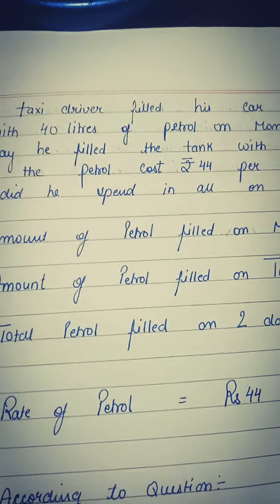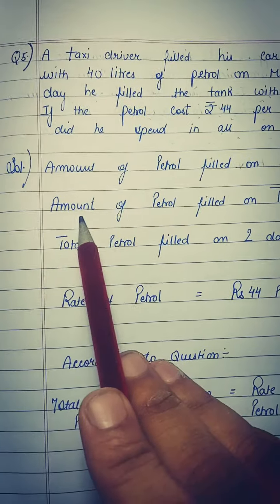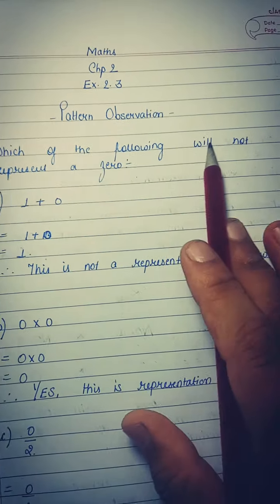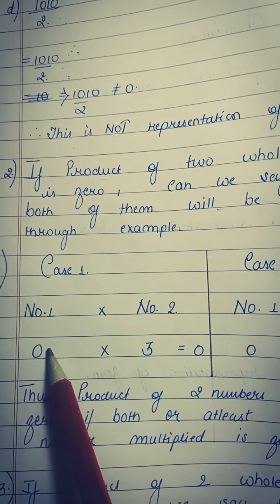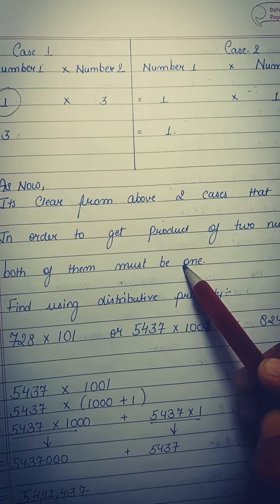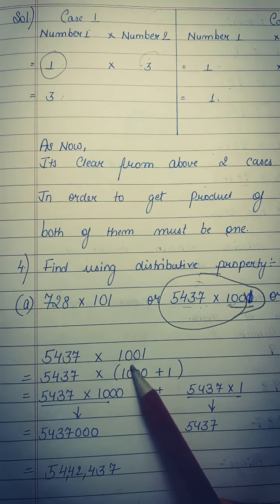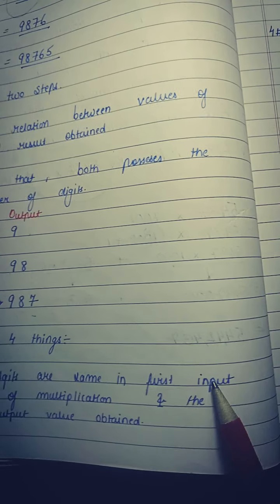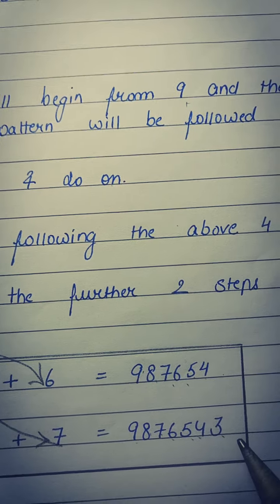17 April 2020